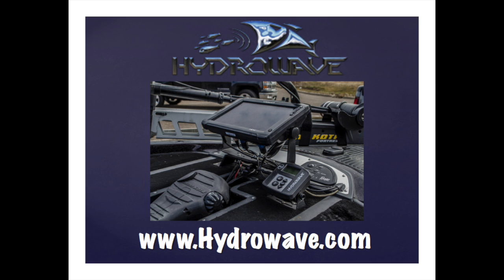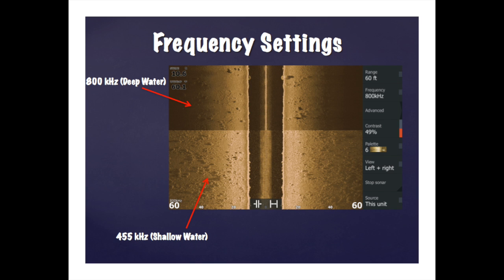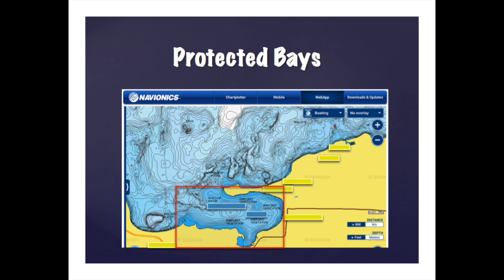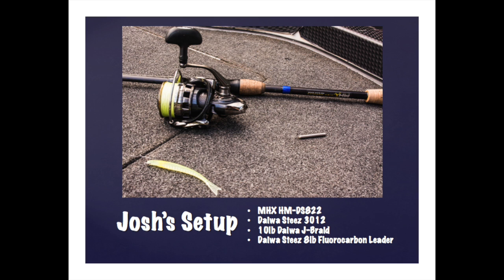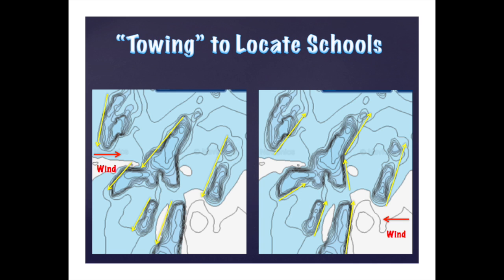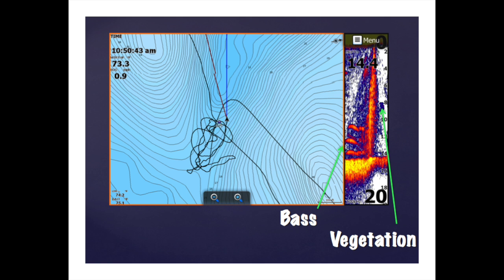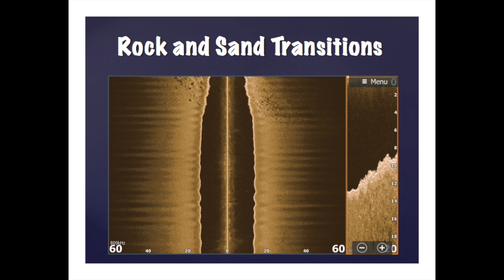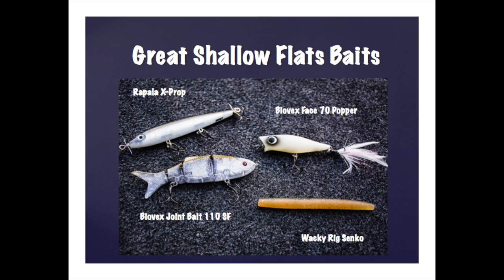Webinar: Locating and Catching Northern Smallmouth Bass with Josh Douglas and Seth Feider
Lowrance/Navionics Pro Josh Douglas, as well as Bassmaster Elite Series Pro Seth Feider give a fishing electronics webinar on locating and catching smallmouth bass, covering everything from fishing electronics settings then take it straight to the water with tried and true "northern" presentations to catching big smallies and putting them in the boat.
Webinar 2 of 2